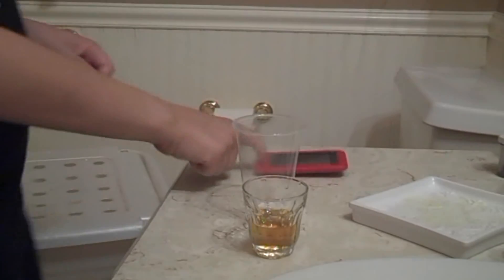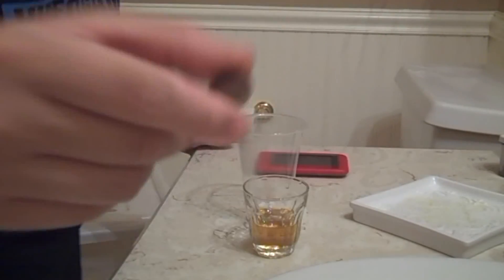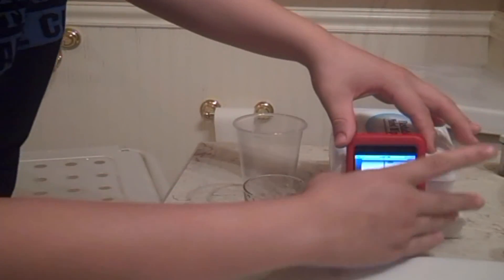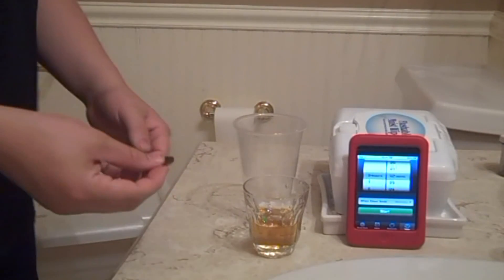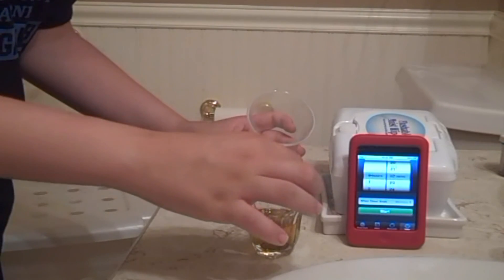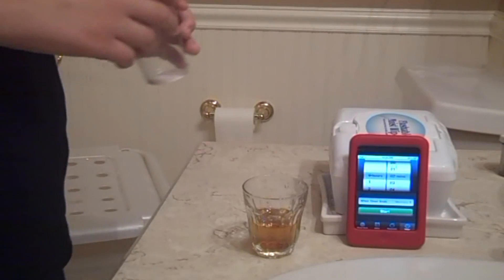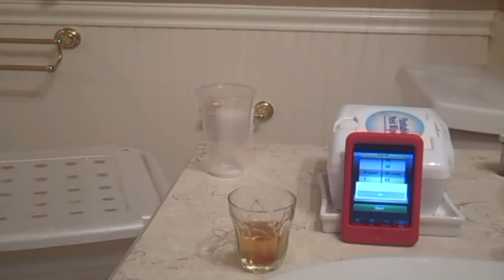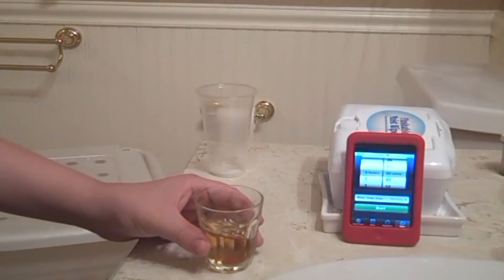Making a Corroded Penny to Shiny Clean Penny Time Lapse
In this video I show my corroded penny changing into a shiny penny by using one of HouseHoldHackers tips on how to make a corroded penny shiny. I use the vinegar and salt method and I show proof that this does work.

1st Part of the Music was by Freeplaymusic.com